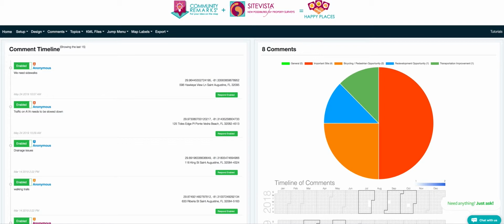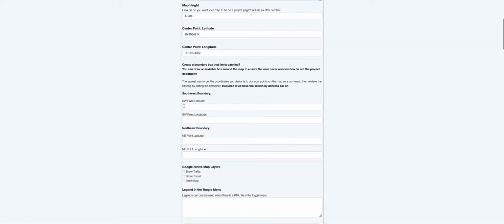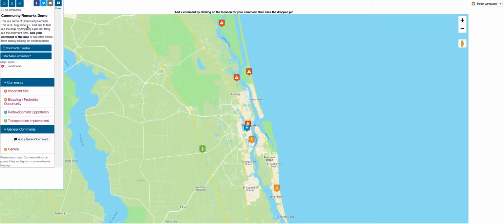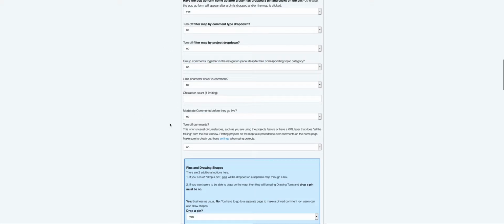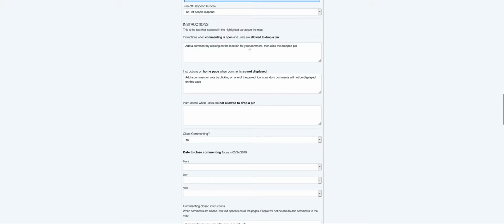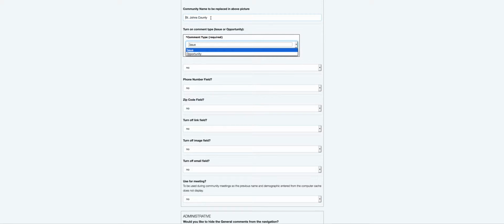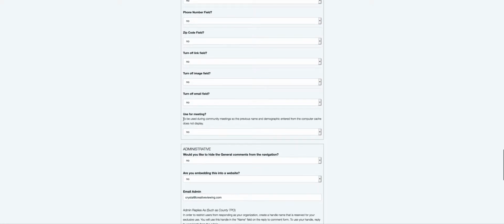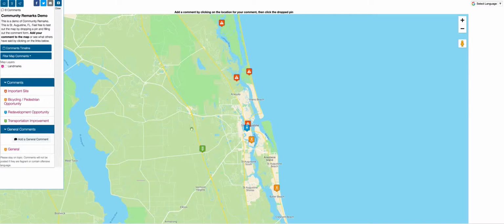Brief overview of the Community Remarks Admin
This video discusses the dashboard and the setup page to configure the Community Remarks map.